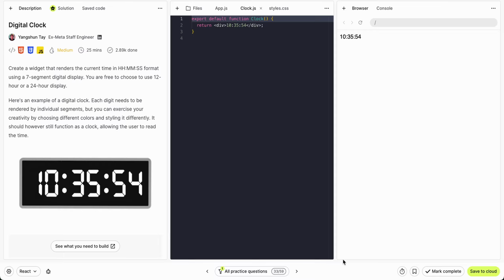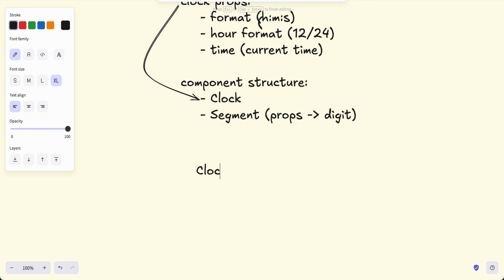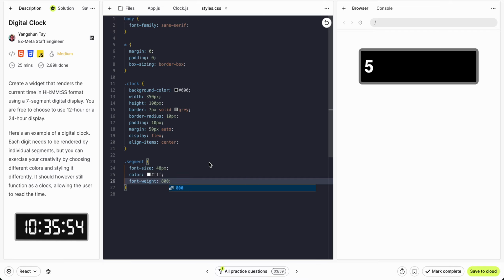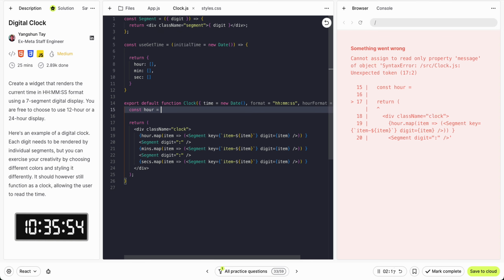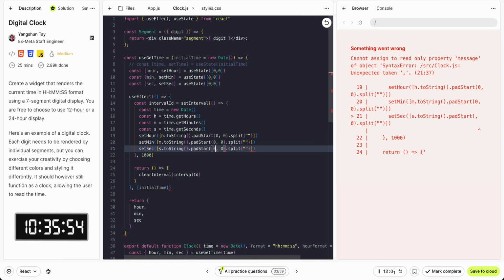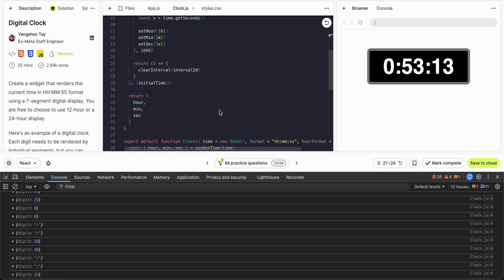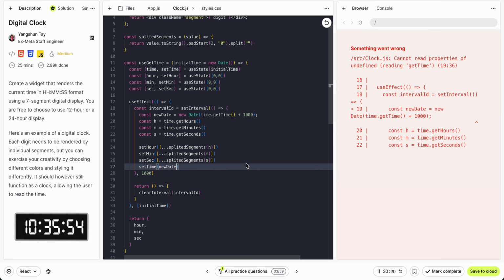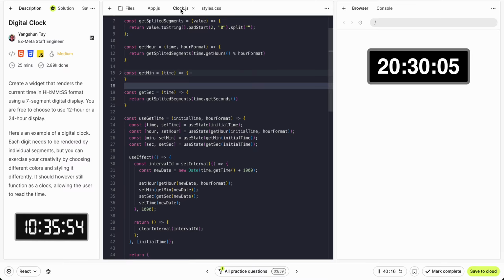digital clock | greatfrontend | imposter-dev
Hey, I am imposter dev. I am trying to gain the confidence to get rid of the imposter syndrome.
For this I started to practice my skills.
This is the 1st day of practice, I practice digital clock question from GreatFrondend.